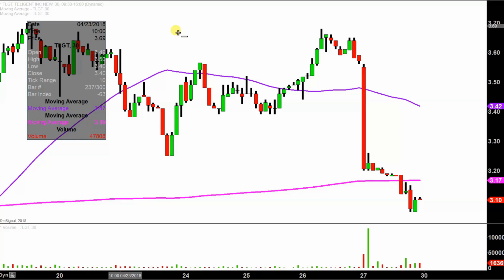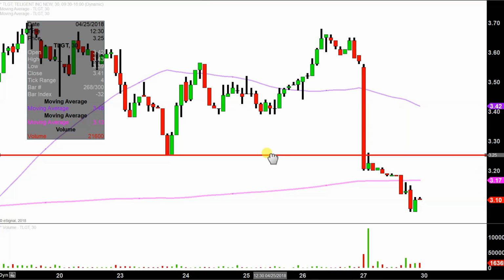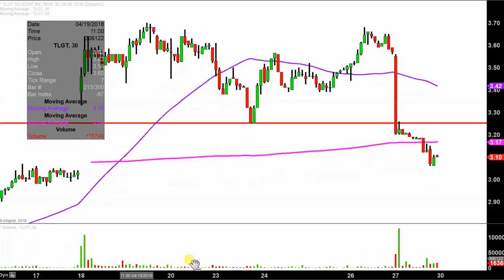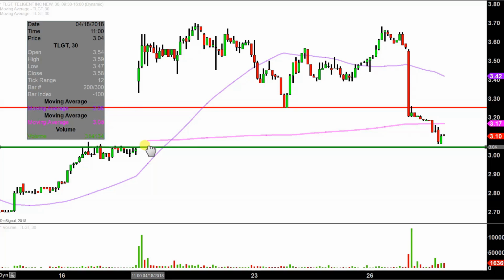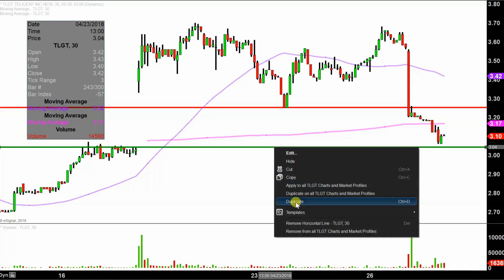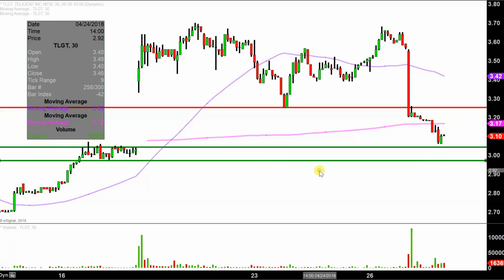Teligent, Inc. - TLGT Stock Chart Technical Analysis for 04-27-18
Learn how to read stock charts and identify technical patterns as ClayTrader does a quick stock chart review on Teligent, Inc. (TLGT).